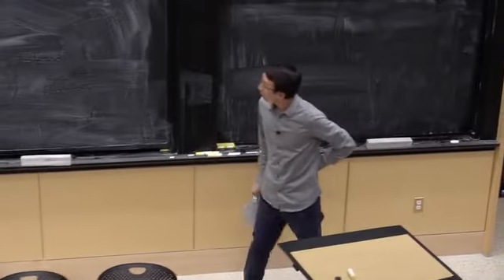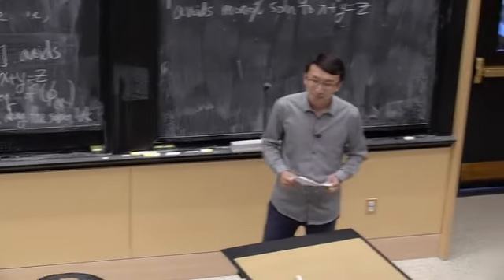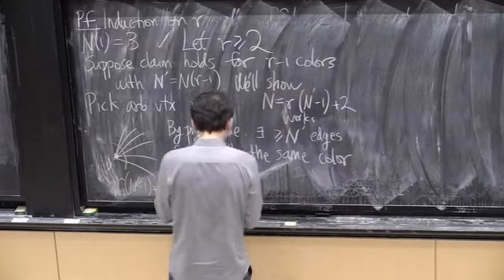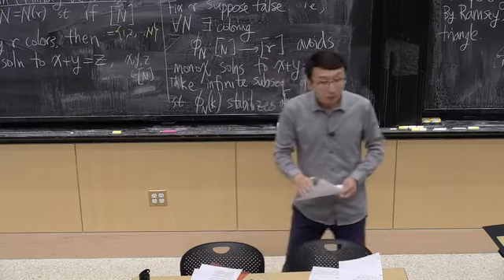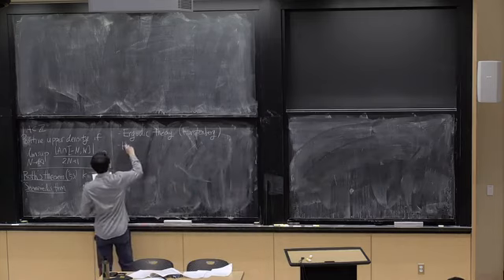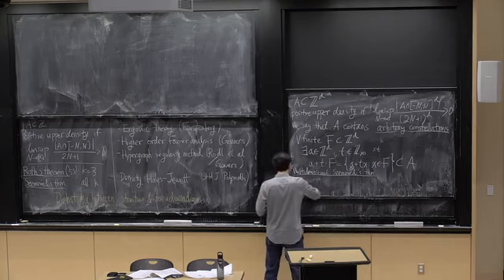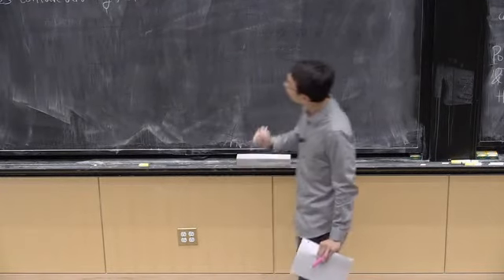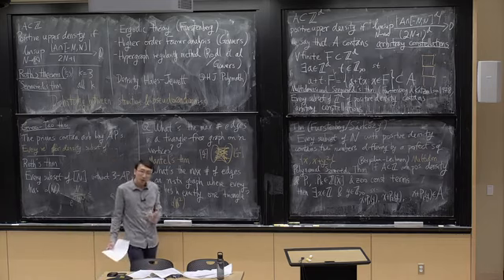Graph Theory and Additive Combinatorics - MIT - Lec 01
Lecture 01: A bridge between graph theory and additive combinatorics

Description: In an unsuccessful attempt to prove Fermat’s last theorem, Schur showed that every finite coloring of the integers contains a monochromatic solution to x + y = z, an early result in Ramsey theory. Professor Zhao begins the course with a proof of Schur’s theorem via graph theory and how it led to the modern development of additive combinatorics. He then takes the class on a tour of modern highlights of the field: Roth’s theorem, Szemerédi’s theorem, and the Green–Tao theorem.